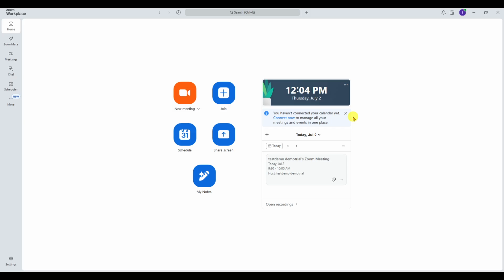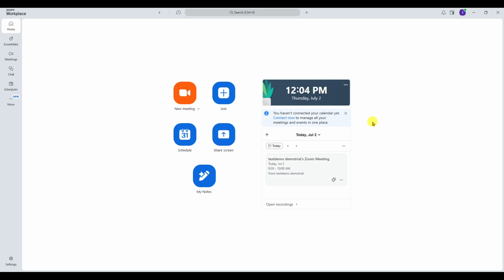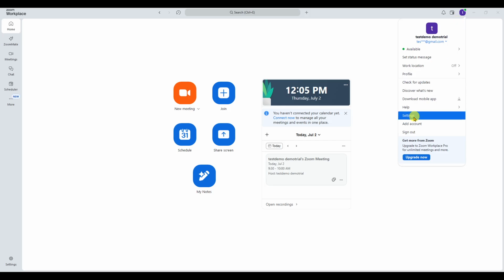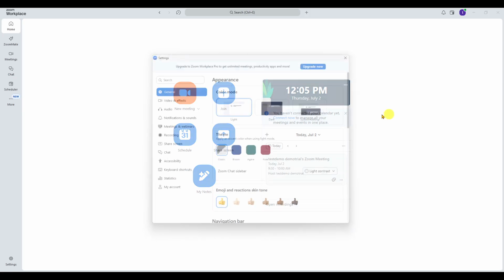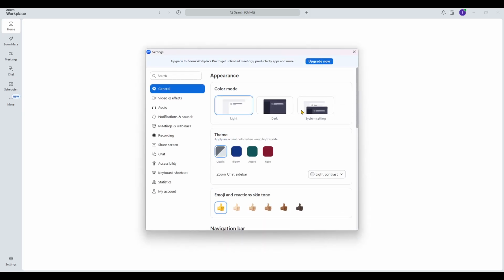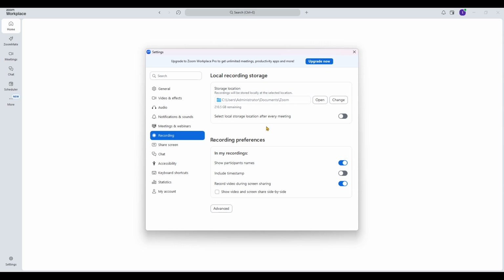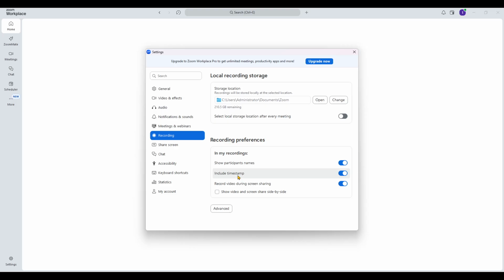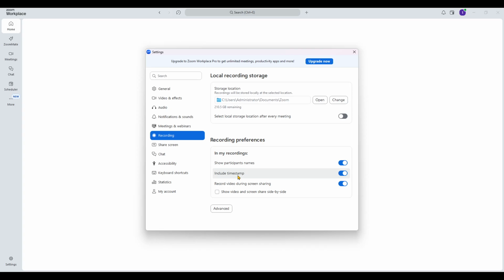How To Add Timestamps To Zoom Recordings (2026) (Complete Guide)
Learn how to add timestamps to Zoom recordings with this simple step-by-step guide. This tutorial shows how to add timestamps to Zoom recordings quickly so your Zoom recordings are easier to navigate and more organized. Perfect for beginners looking for an easy Zoom recording tutorial in 2026.